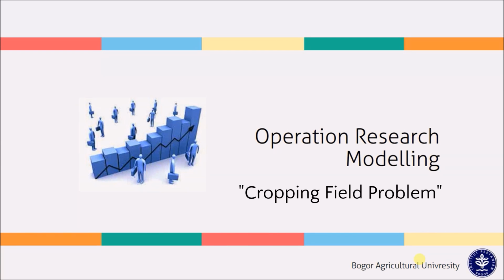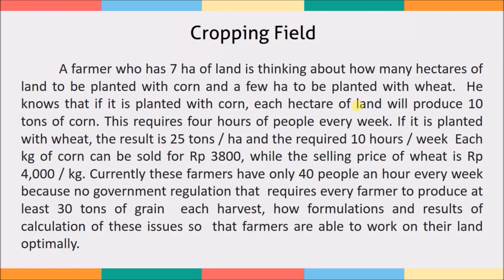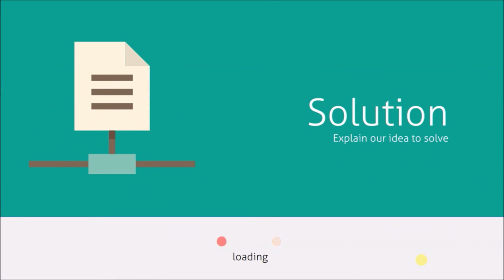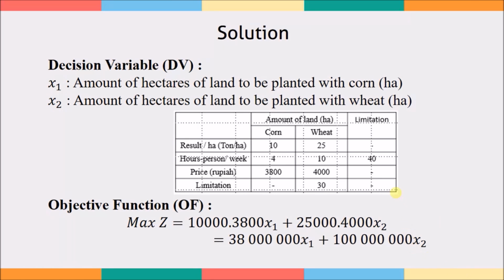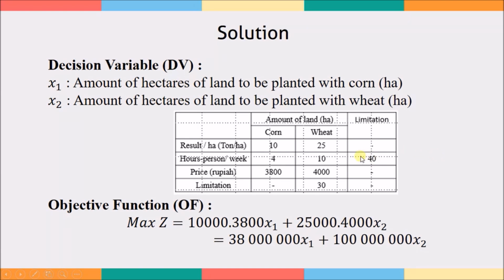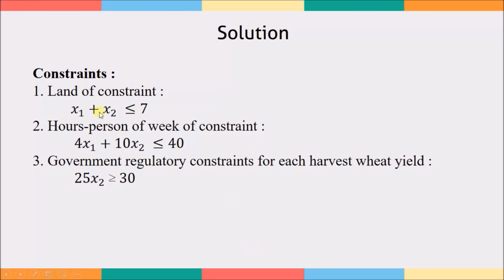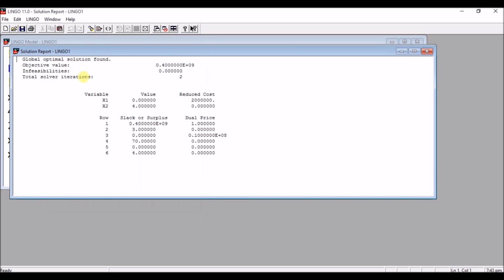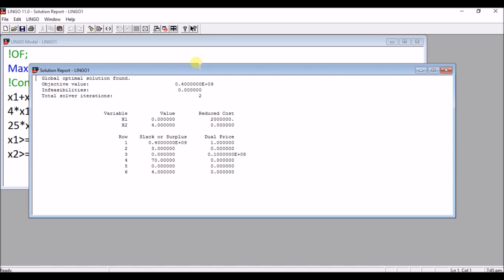Cropping Field Problem